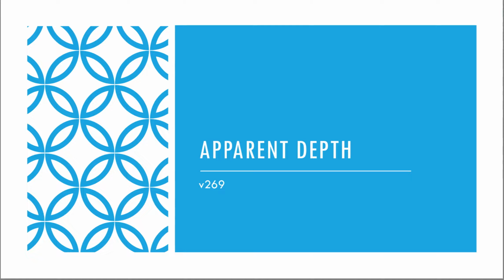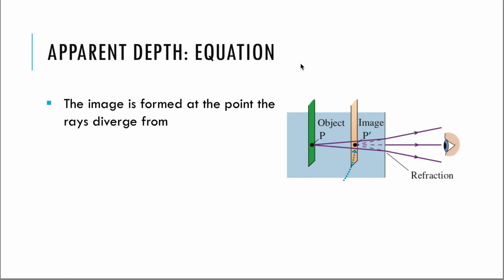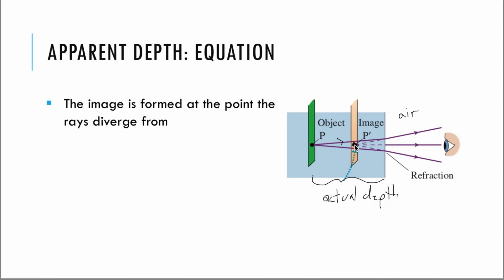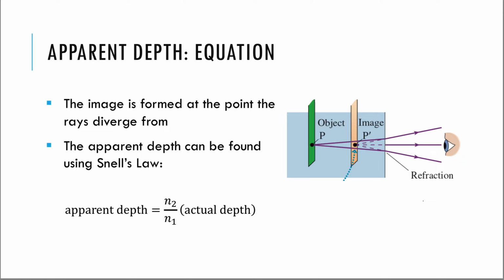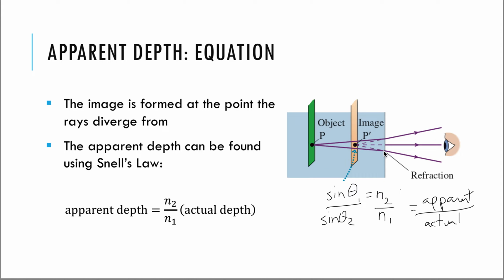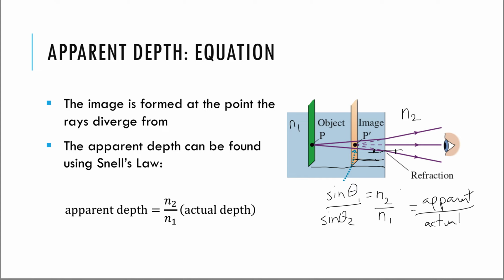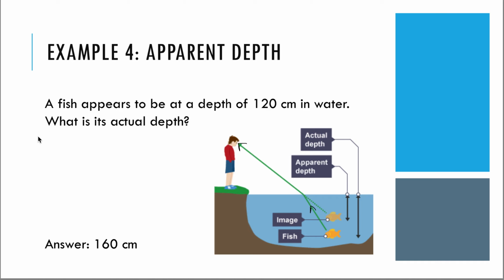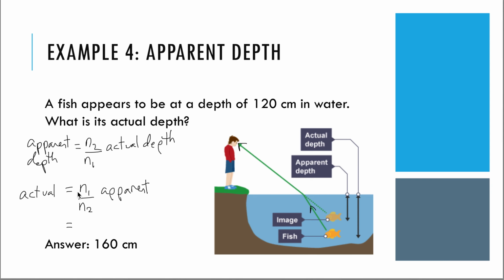v279 (old v269) Apparent depth